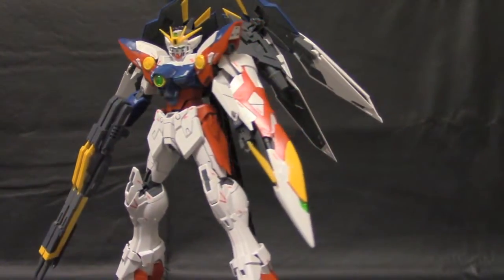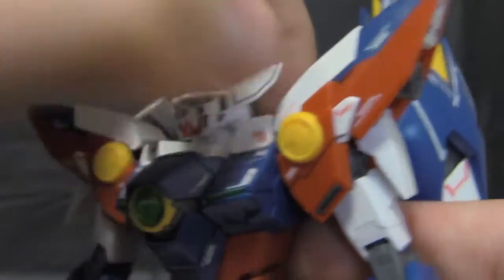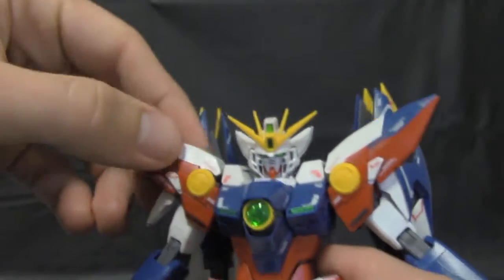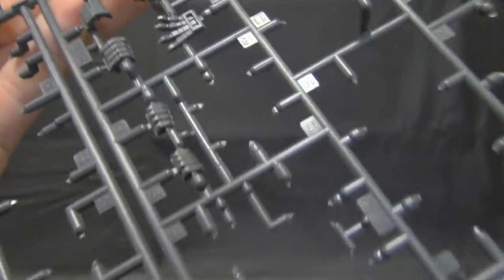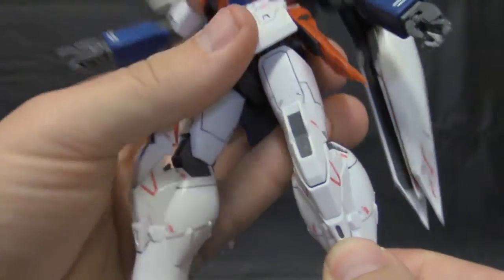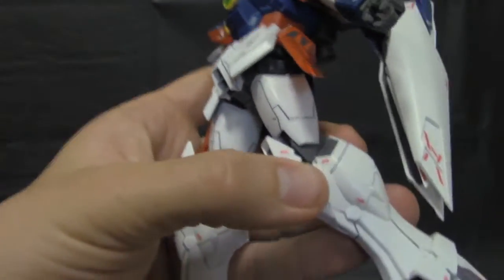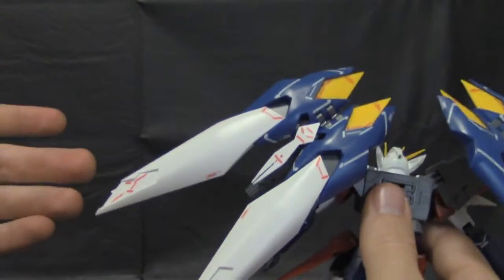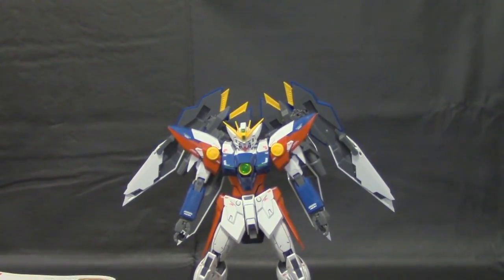MG 1/100 Wing Gundam Proto Zero Review Part 1: Articulation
Gaming Channel